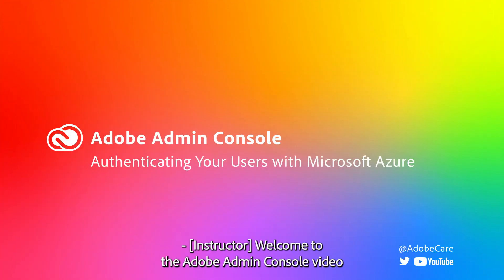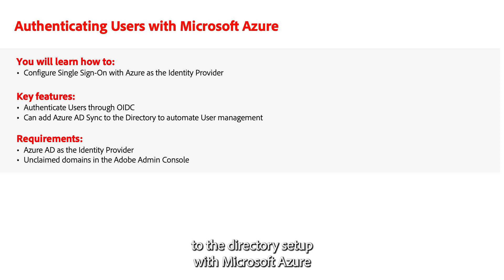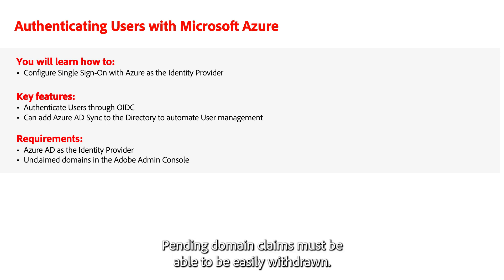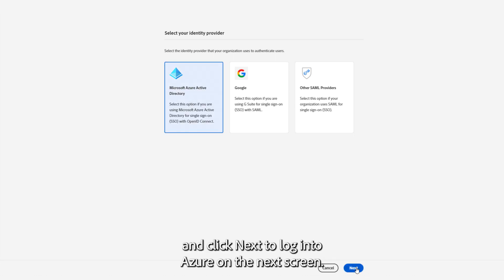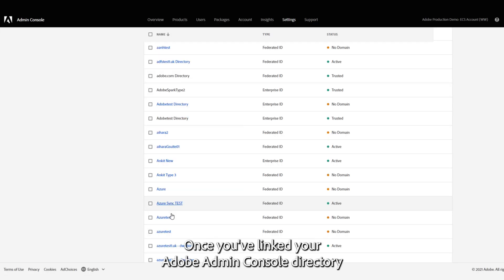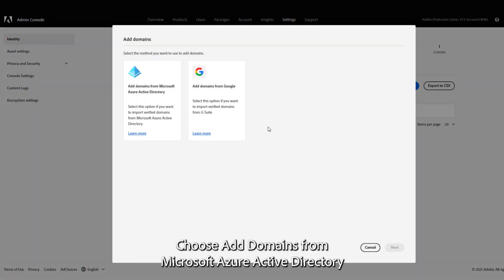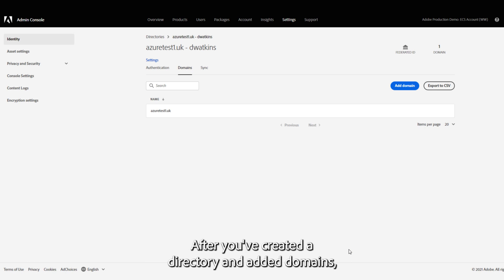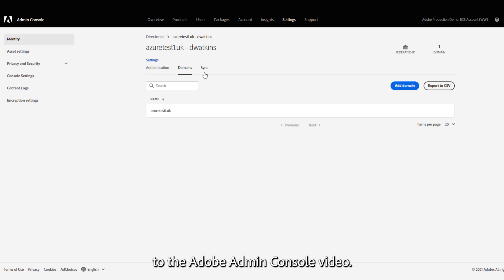Authenticating your Users with Microsoft Azure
Learn how to configure Single Sign-On with Microsoft Azure AD as the Identity Provider to authenticate Users in the AdobeAdminConsole.

00:13 – Key features
00:26 – Requirements
00:44 – Create Directory
00:58 – Log into Azure Active Directory
01:18 – Add Domains